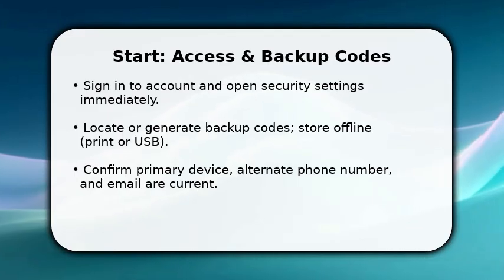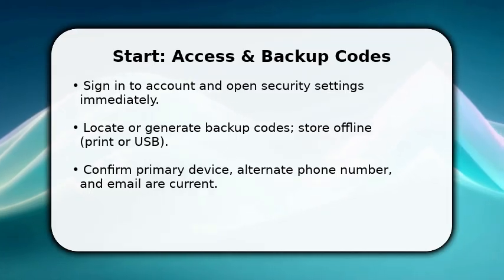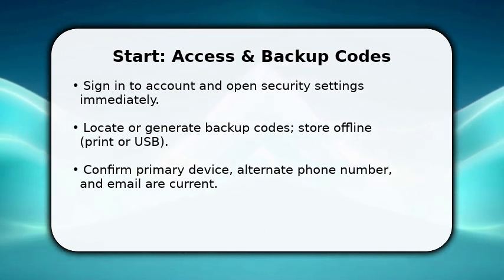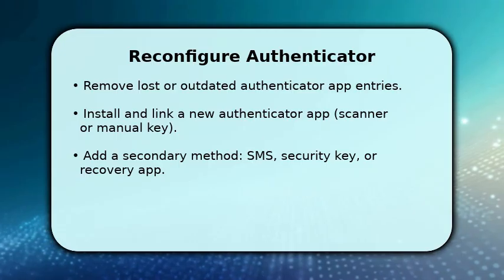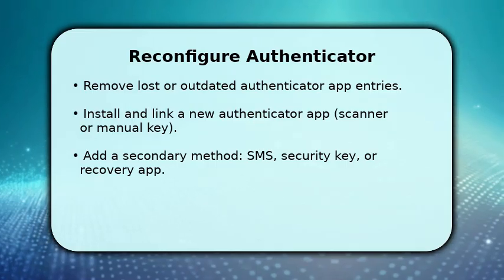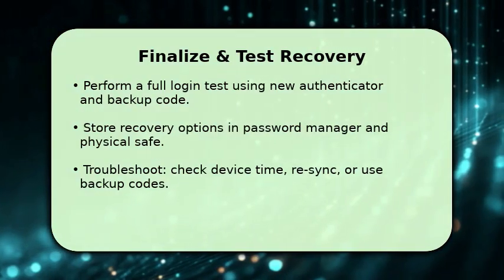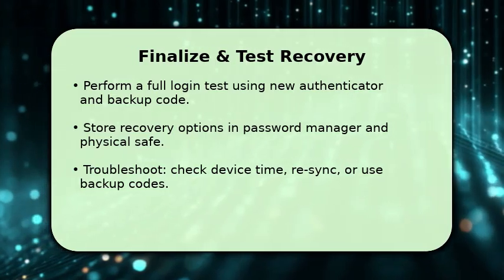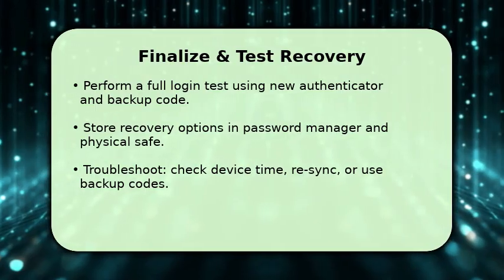How to Fix Two Factor Authentication (updated)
Discover the latest solutions for fixing two-factor authentication issues. This video provides step-bythy troubleshooting tips, common pitfalls to avoid and how to restore your account security with ease.